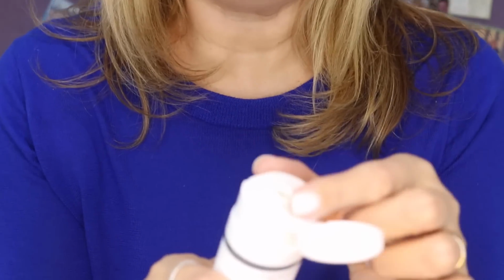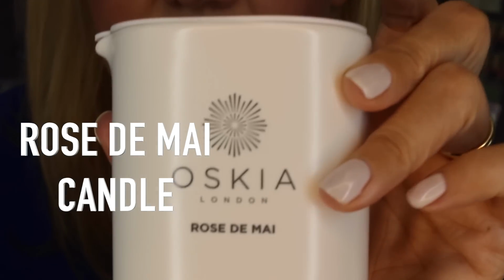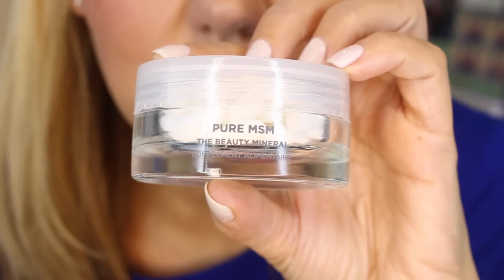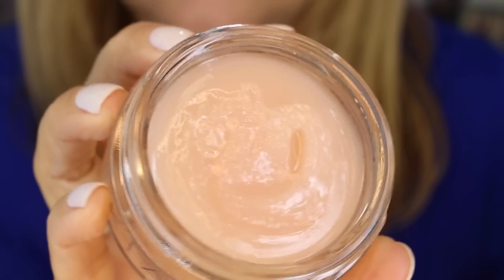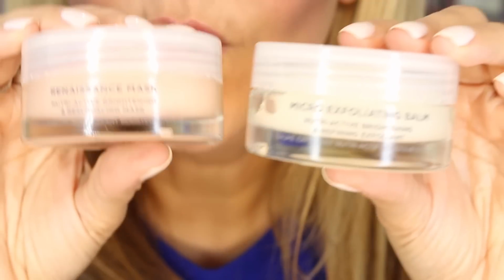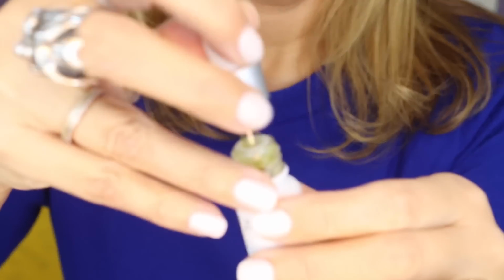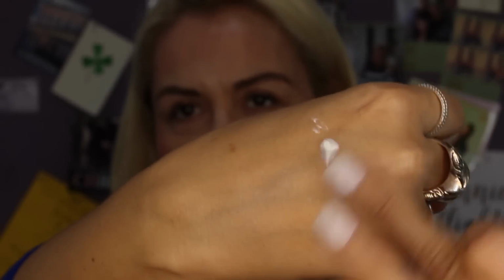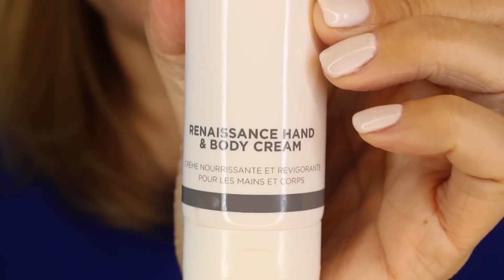BRAND OVERVIEW 6 | OSKIA BRAND OVERVIEW | CAROLINE HIRONS | NOVEMBER 2017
Hi Everyone!

Any questions I'll try and get to them asap. Have a lovely week!

This video is not sponsored in any way, OSKIA had no input into the content.